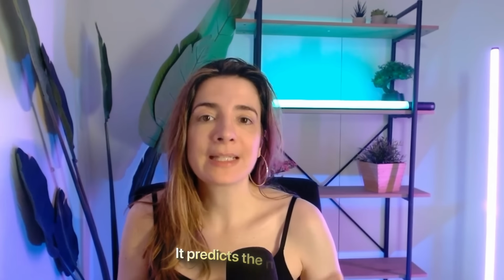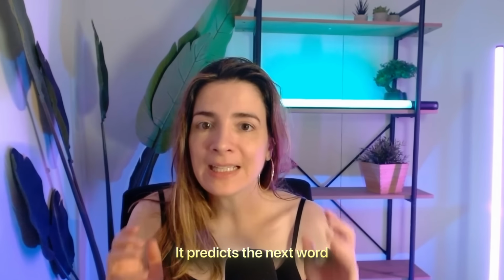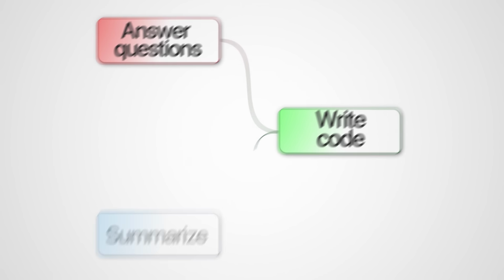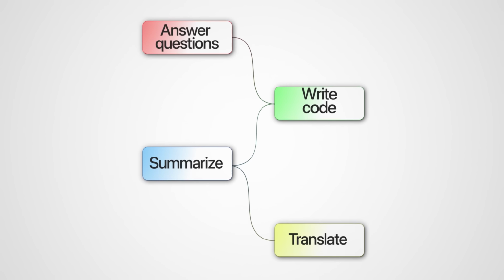AI Engineering Simplified: Prompts, RAG & Real Apps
AI Engineering Explained Simply

AI can feel complicated but it doesn’t have to be.

In this video, I break down AI Engineering in plain English, so anyone can understand how it actually works and how it differs from Machine Learning Engineering.

🧠 What You’ll Learn:

✔️ What AI Engineering really is
✔️ How it differs from Machine Learning Engineering
✔️ How AI apps are actually built in real life
✔️ How LLMs (Large Language Models) are used in applications
✔️ How Generative AI powers modern tools
✔️ A beginner-friendly way to understand the AI field

💡 Key Insight:

AI Engineering is not just theory, it’s about building real applications using AI models like LLMs.

🎯 Perfect For:

✔️ AI beginners
✔️ Developers moving into AI
✔️ Cloud & DevOps engineers
✔️ Anyone confused about AI careers

TIMESTAMPS:
0:00 – AI concepts overview
0:20 – What AI engineering actually is
0:43 – Foundation models explained
1:03 – What LLMs really do
1:25 – Transformers + attention
1:50 – Tokens + context limits
2:09 – Prompting (most important skill)
2:36 – Temperature (creativity control)
2:57 – RAG (reducing hallucinations)
3:13 – AI agents (AI that takes actions)
3:33 – Why this matters / future of AI engineering
4:07 – Closing + call to action

🚀 Goal of this video:

Make AI simple so you can actually start building instead of just learning theory.

💬 Let’s Talk:

Are you just starting in AI or already building AI apps?

Track: Cybernetic Dreams by Alex-Productions